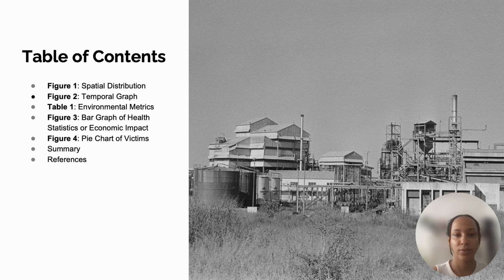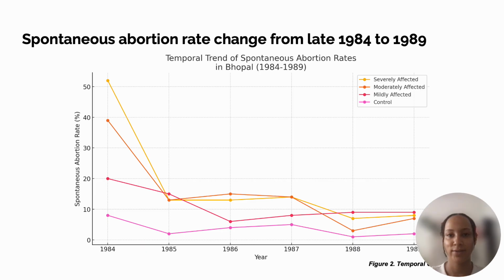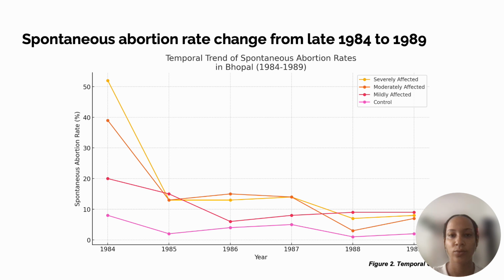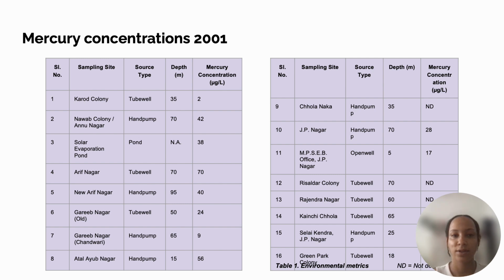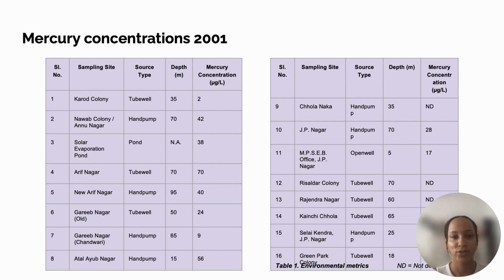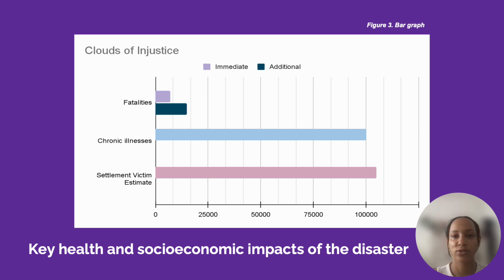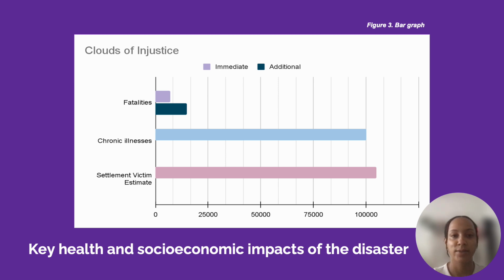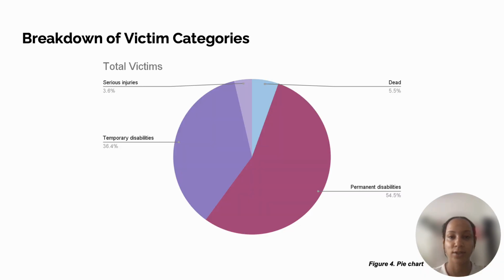Global Environmental Health - Professor Burgie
Bhopal - The Union Carbide MIC Gas Disaster